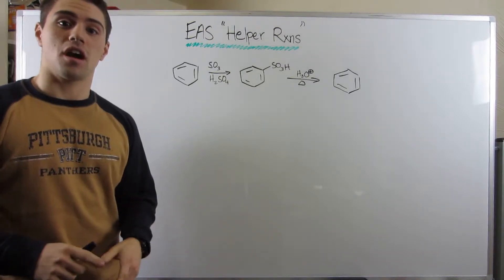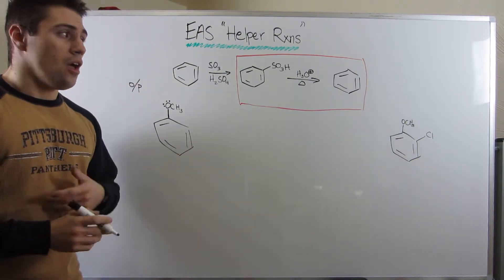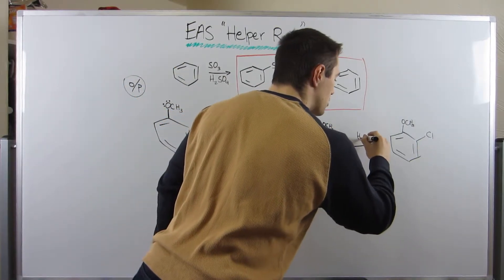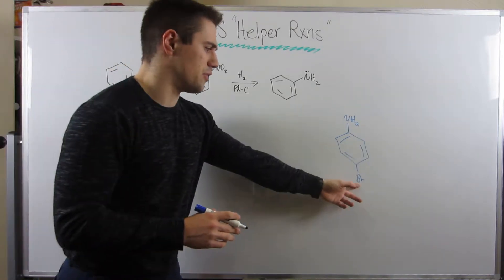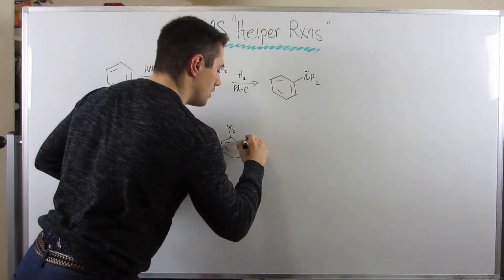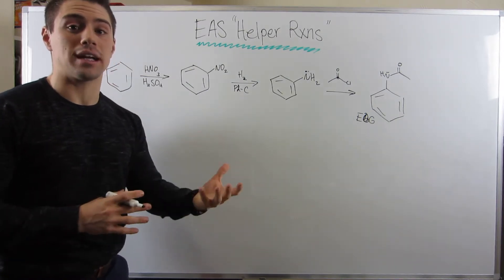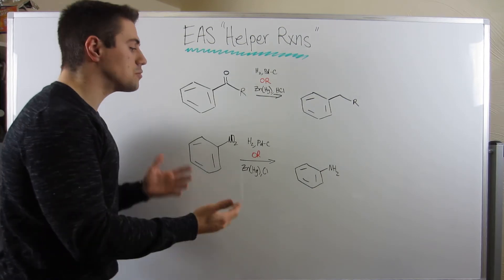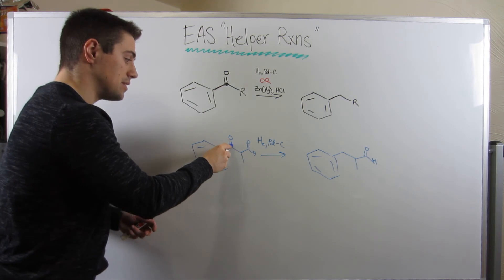"Helper" EAS Reactions for Completing the Reaction and Synthesis Problems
In this video, we look at other EAS/Benzene reactions that are very helpful transformations (will be super useful in synthesis and necessary to know for predicting the product type questions).